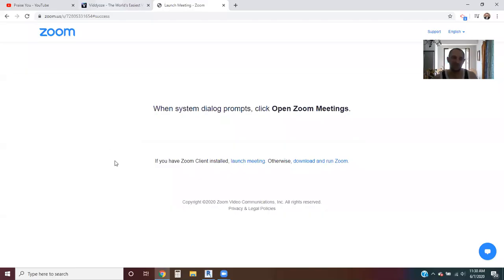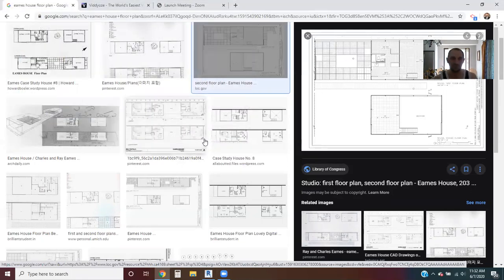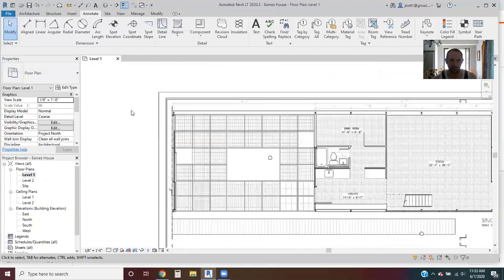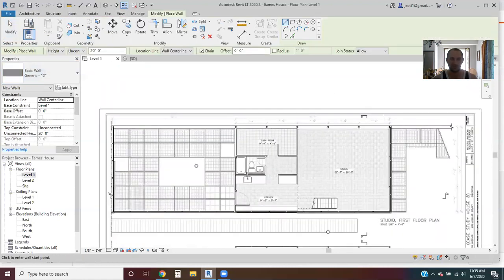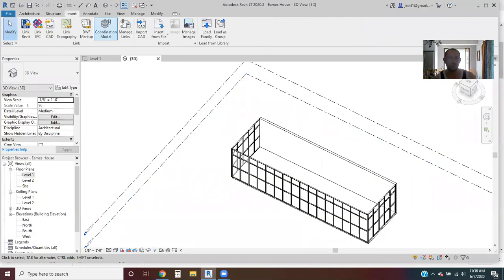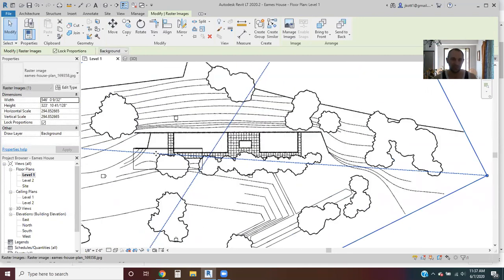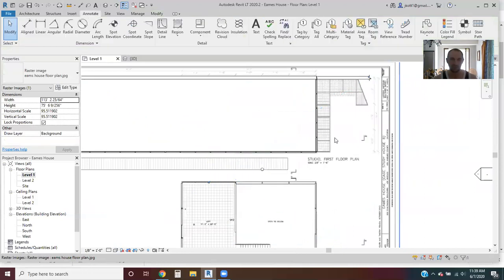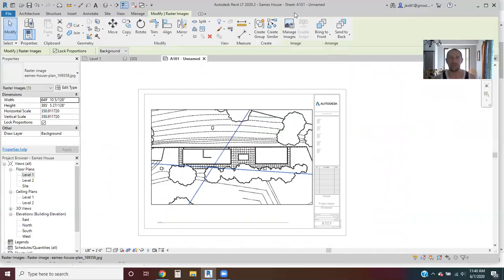AET 164 - Eames House - Part 1